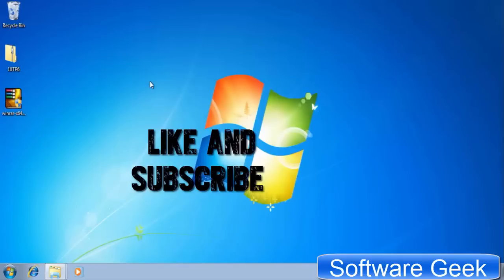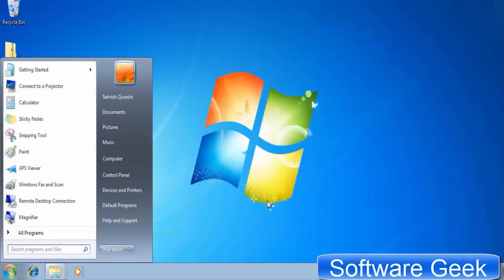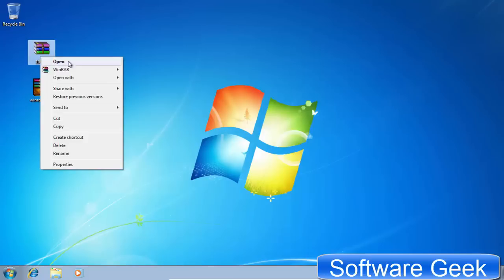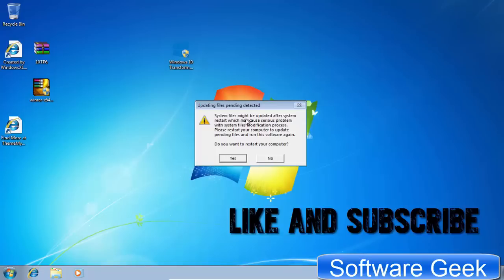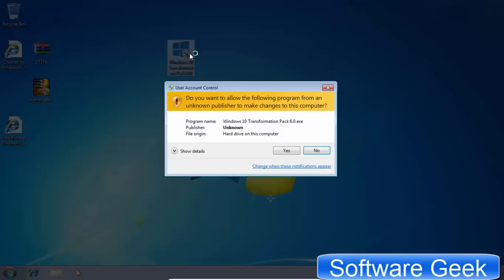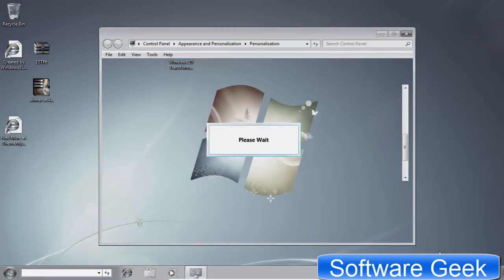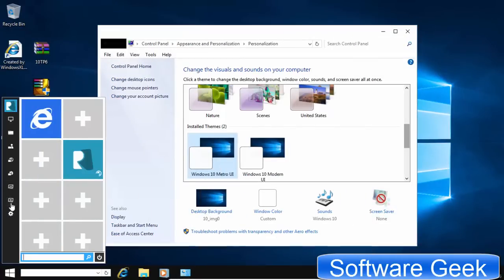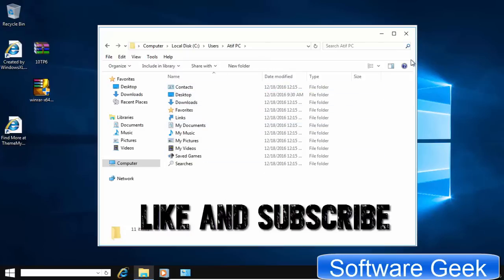How To Make Windows 7 Look Like Windows 10 Using Windows 10 Transformation Pack To Experience The Lo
How To Make Windows 7 Look Like Windows 10 Using Windows 10 Transformation Pack To Experience The Look Of Windows 10 Without Having To Install Windows 10?
Use Windows 10 transformation pack to transform Windows 7 into Windows 10 without installing Windows 10.

Today's video is for all those Windows 7 users who are accustomed to it but fed up with the aging and out of fashion look of Windows 7 and want to experience the look of Windows 10 without having to give up on Windows 7.

Requerements

Download Winrar and Windows 10 transformation pack from following links To Make Windows 7 Look Like Windows 10 Using Windows 10 Transformation Pack To Experience The Look Of Windows 10 Without Having To Install Windows 10.

com/make-windows-7-look-like-windows-10/

Download link for Windows 10 transformation pack for Windows 7 users com/make-windows-7-look-like-windows-10/

Now watch today's tutorial on How to make Windows 7 look and feel like Windows 10?

By following this tutorial, You can easily make your copy of Windows 7 look like Windows 8 in 10 minutes